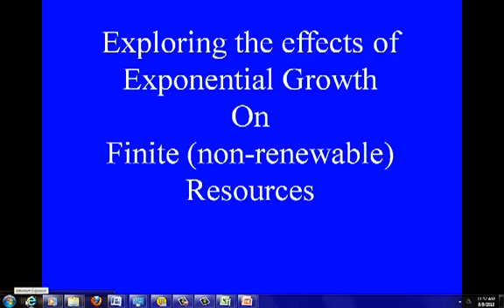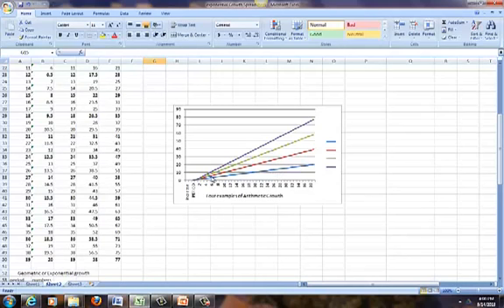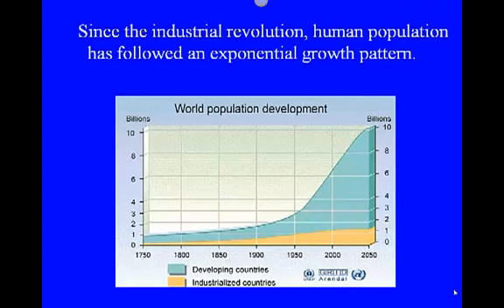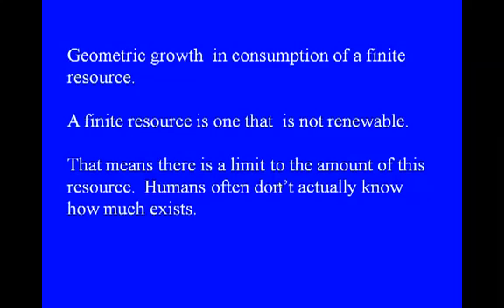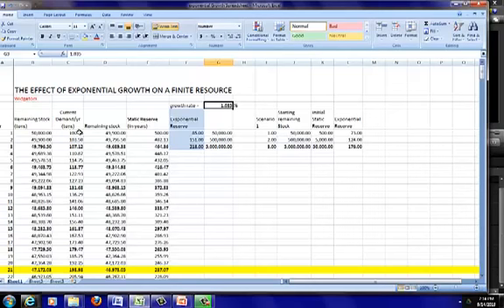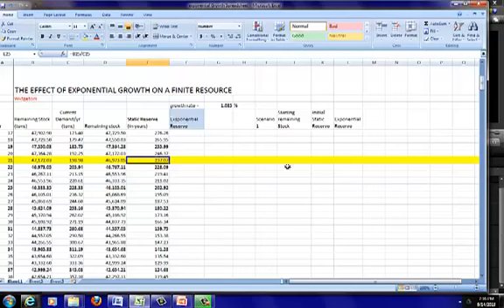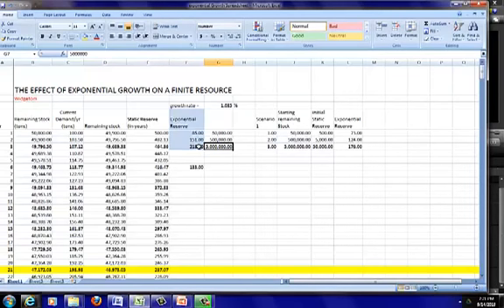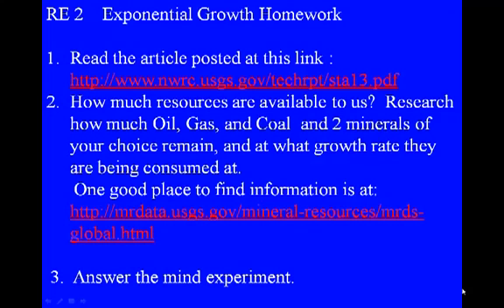Exploring the effect of Exponential Growth on Finite Resources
Professor Wes Golomb discusses the effects of growth on natural resources